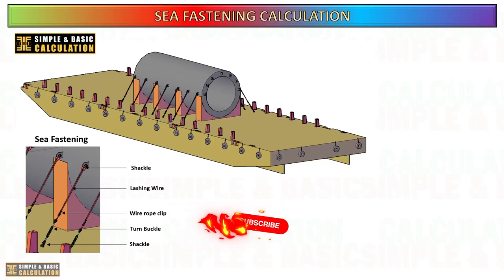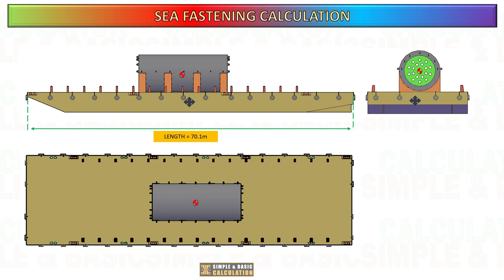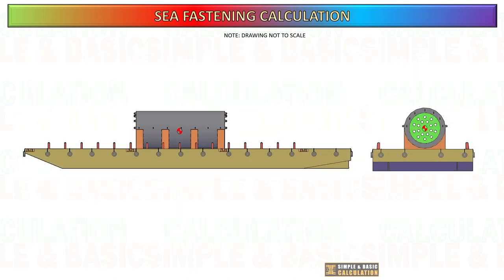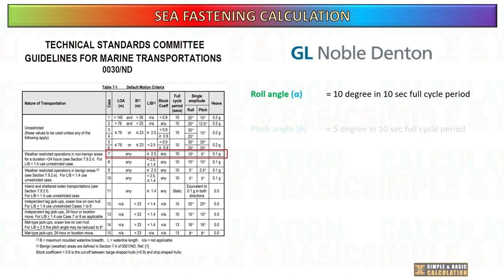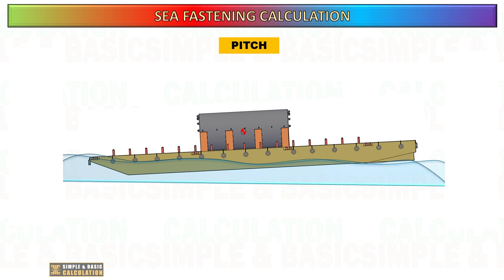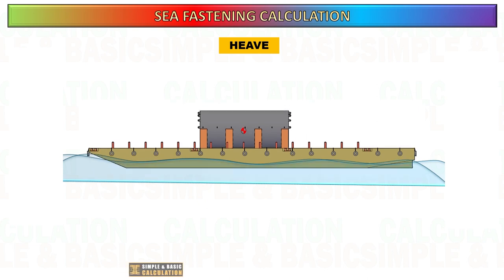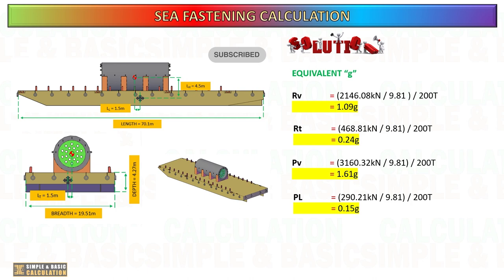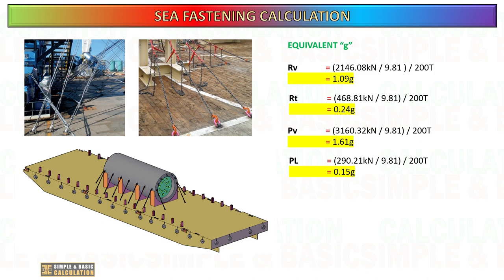Mastering Sea Fastening: Essential Cargo Securing Calculations for Safe Sea Transportation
Dive deep into the world of sea transportation safety with our comprehensive guide to sea fastening and cargo securing! 🌊 Whether you're a maritime professional, a student of naval engineering, or a curious enthusiast, this video is your gateway to understanding the vital principles behind securing cargo for safe transit across the open seas.